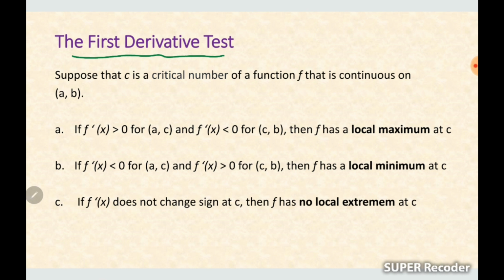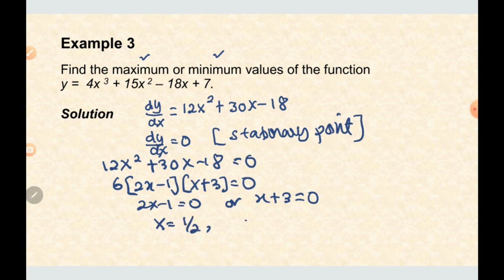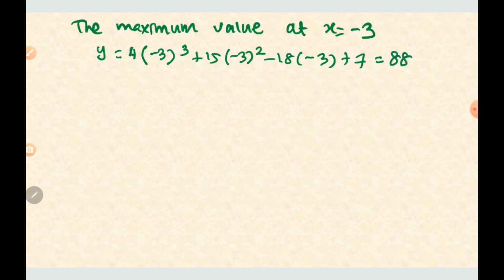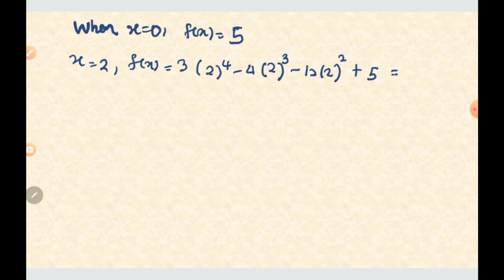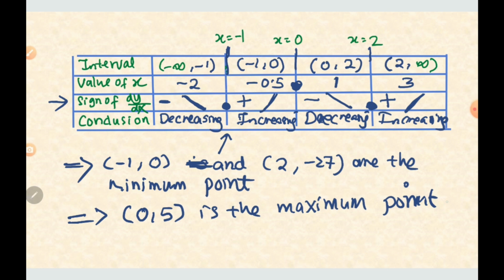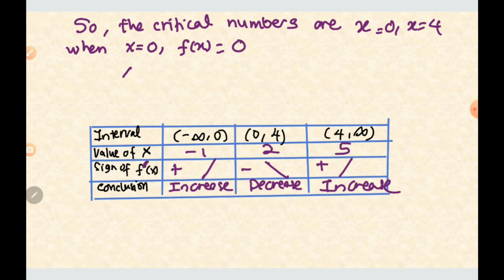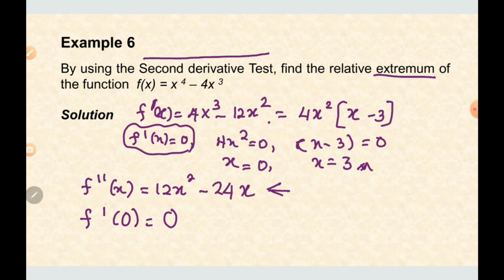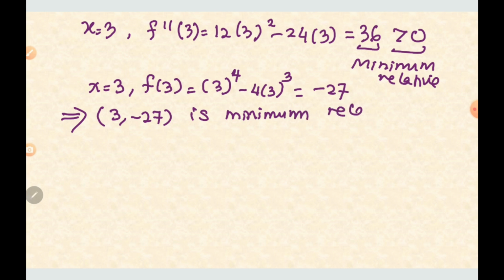TOPIC 10 : L1 (2/4)